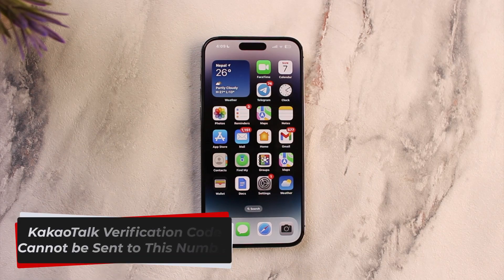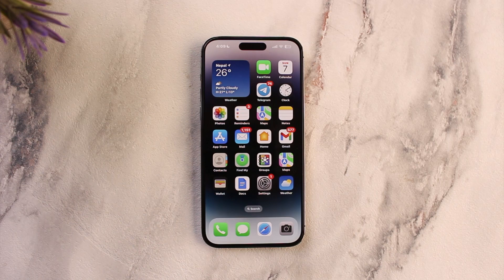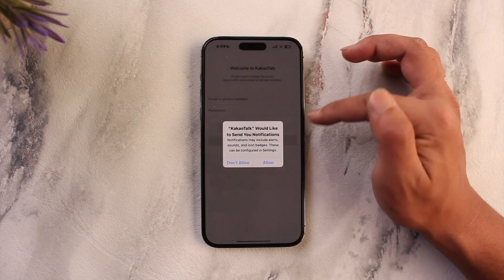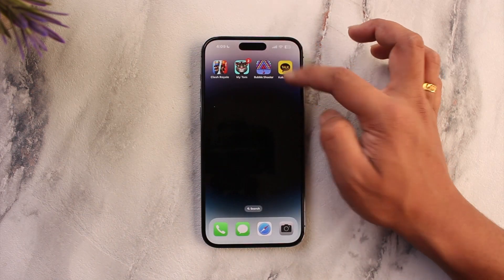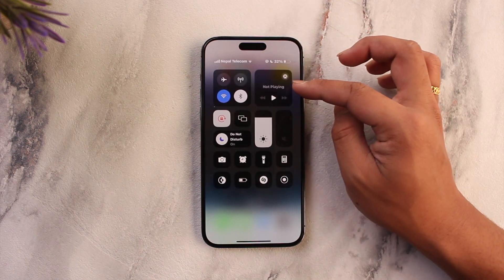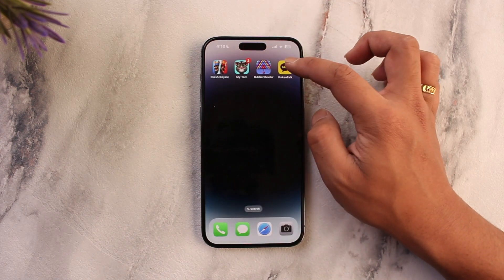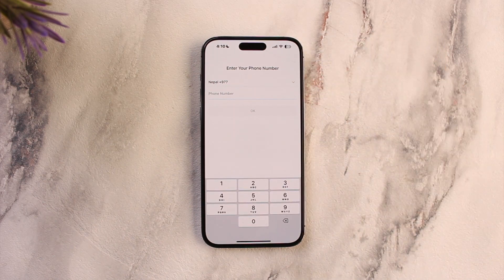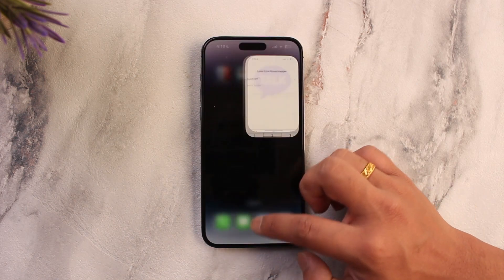KakaoTalk Verification Code Cannot Be Sent To This Number !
In this tutorial video, I am simply going to show you how you can fix if you have issues with the Kakotalk verification process.

~Chapters:
0:00 Introduction
0:13 Fix Verification Code Cannot be Sent
0:59 Conclusion